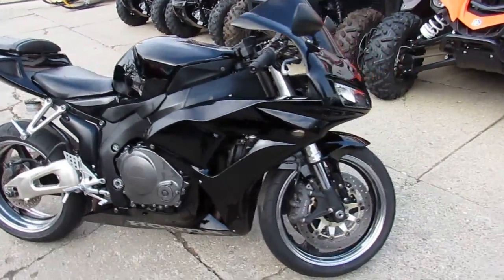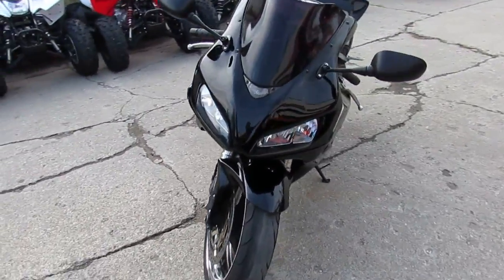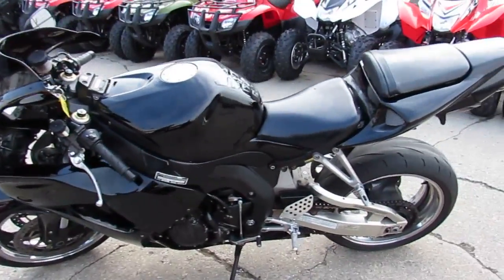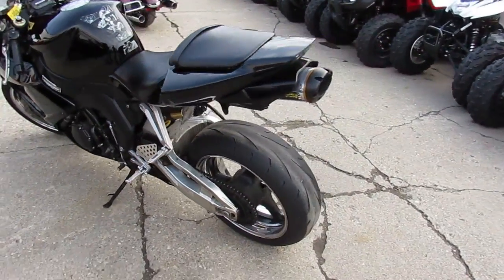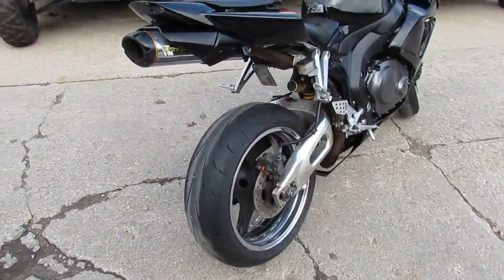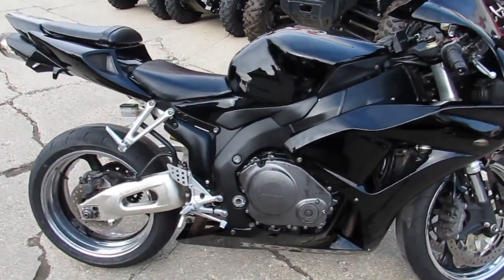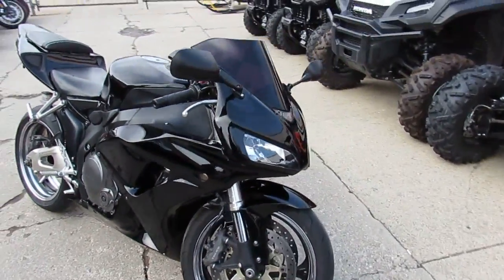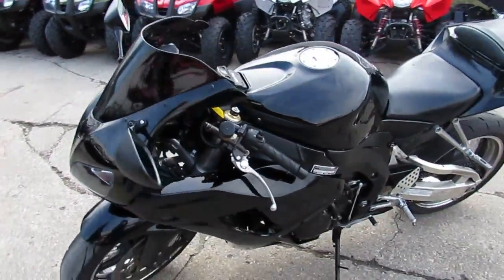2006 Honda CBR1000RR for sale $3,999 U3328